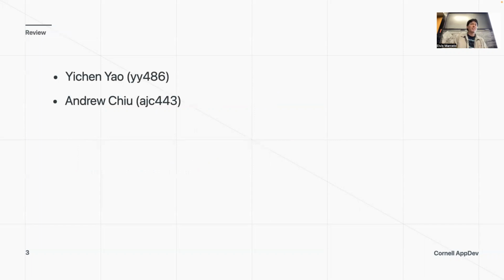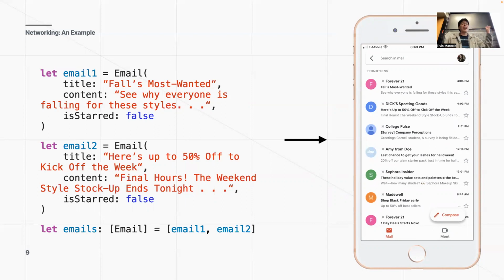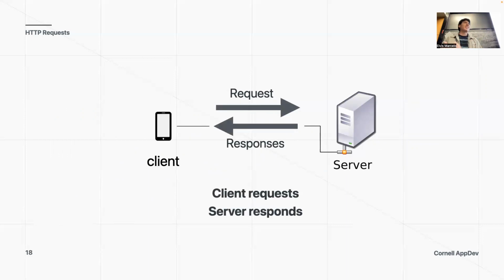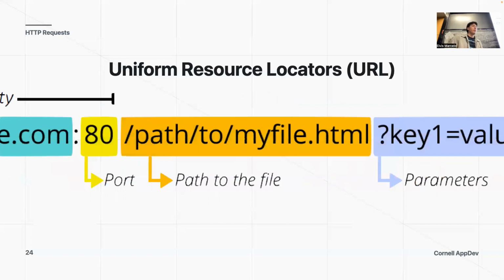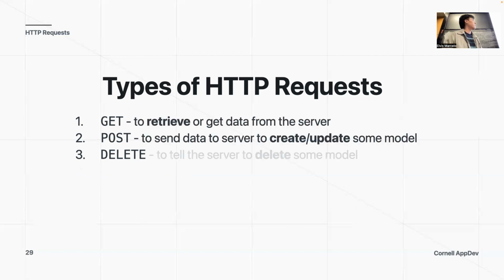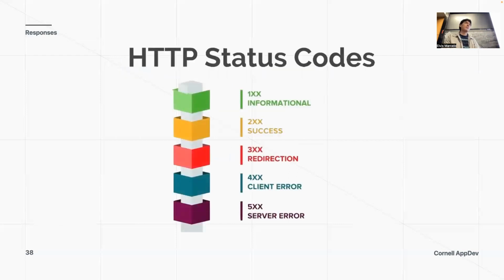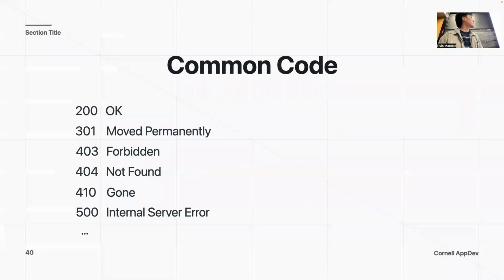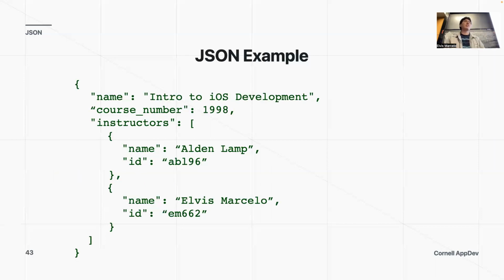Intro to iOS Development: Lecture 6 - Networking I